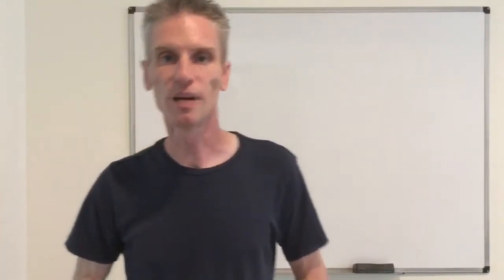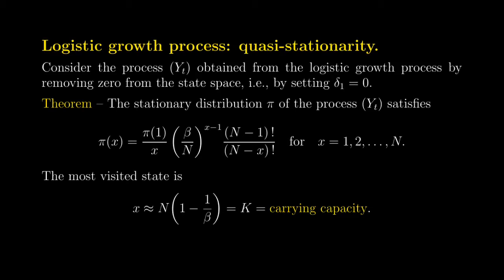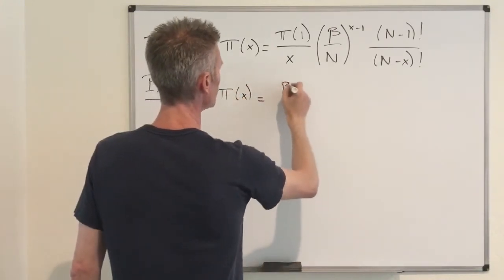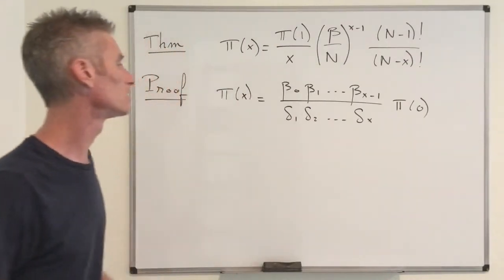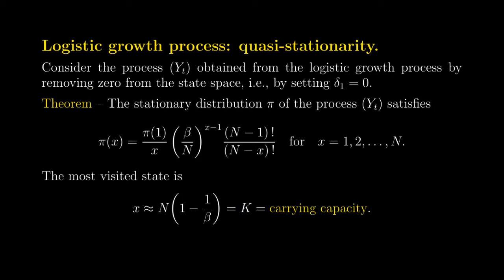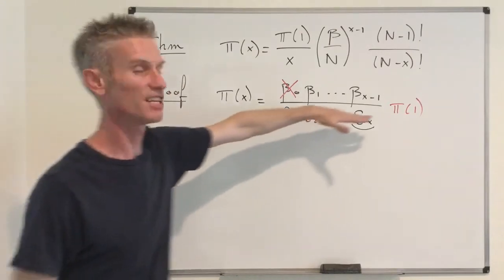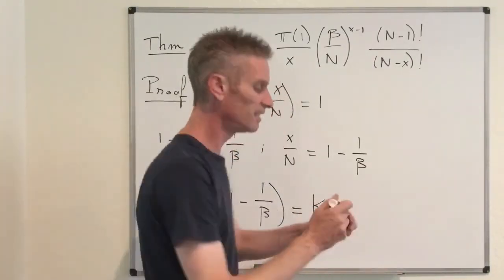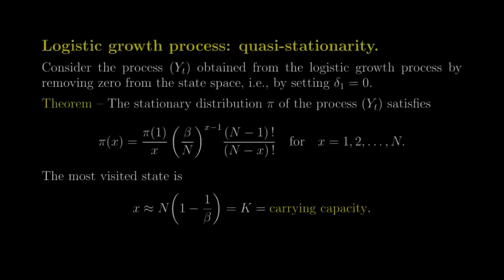15-04. Stochastic models in biology - Logistic growth process: quasi-stationarity.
In this video, we compute the quasi-stationary distribution of the logistic growth process (the stationary distribution of the process obtained by removing zero from the state space) which describes the behavior of the process before extinction. We also prove that, under this distribution, the most visited states are around the carrying capacity. This is Section 11.3 of my Stochastic Modeling book.